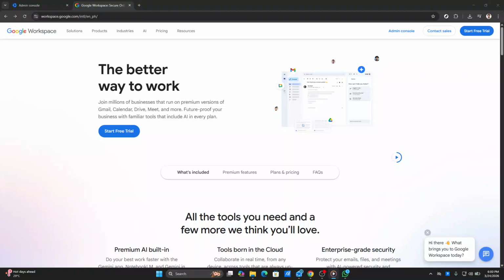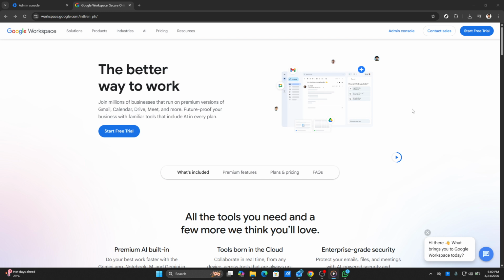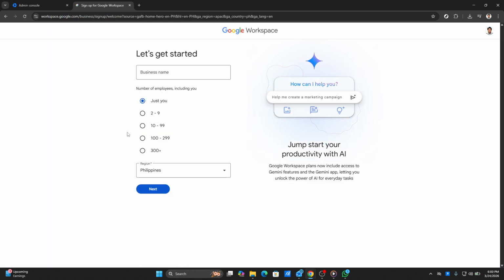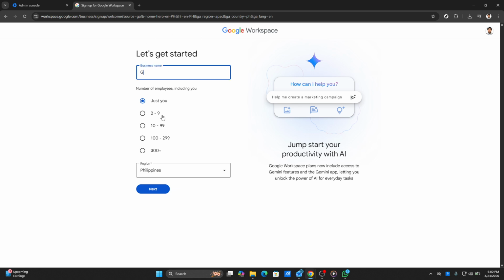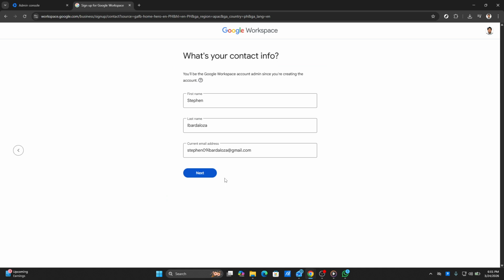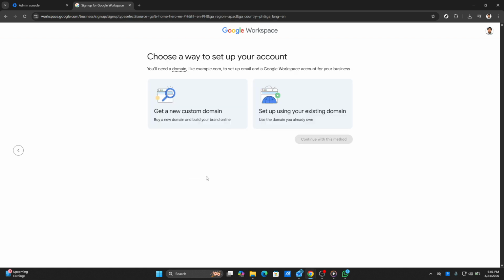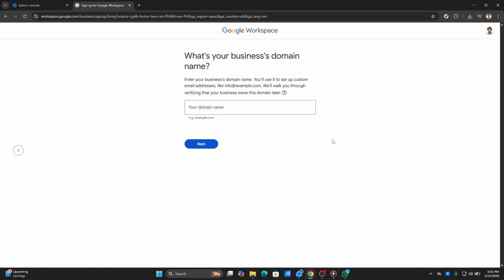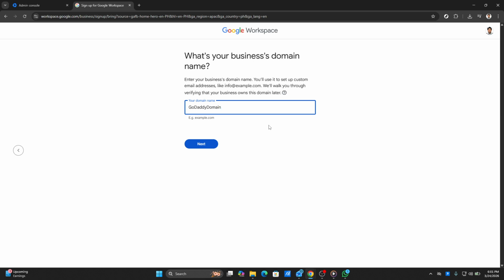How to Connect GoDaddy Domain to Google Workspace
In this video, I’ll show you how to connect your GoDaddy domain to Google Workspace.

The method is very simple and clearly described in the video. By following all the steps, you’ll easily learn how to set up Gmail with your custom domain using Google Workspace and properly configure your DNS settings in GoDaddy.